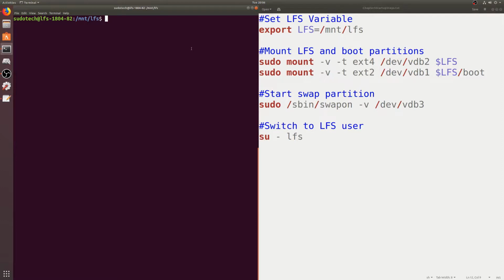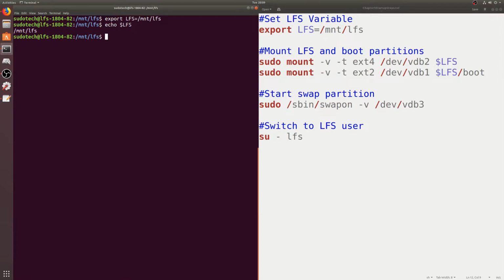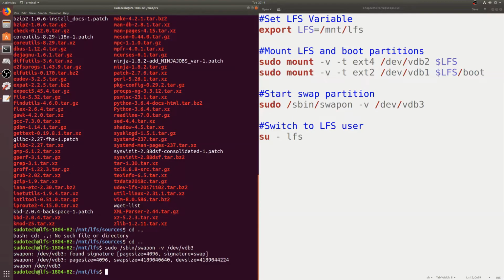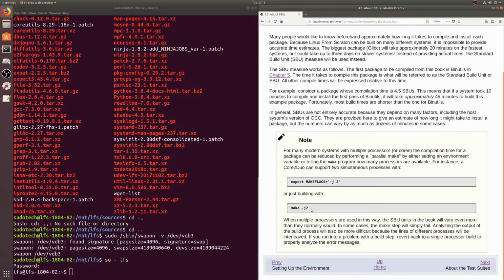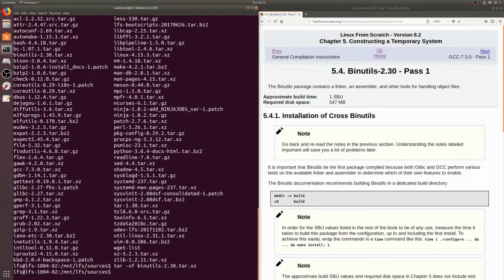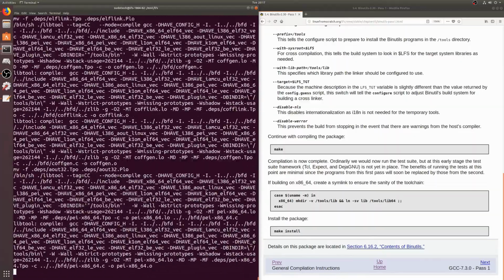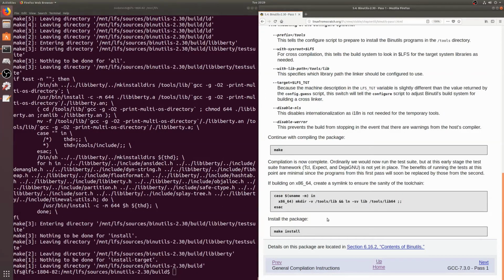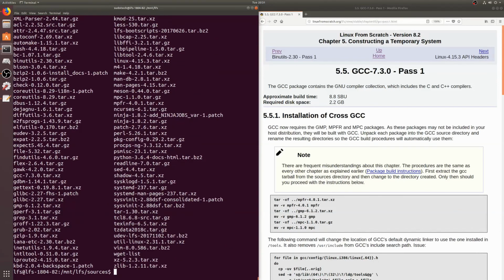Linux From Scratch 8.2 - Episode 2: Binutils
Linux From Scratch (LFS) is a straightforward way to compile your own Linux operating system. In addition to being a great learning experience, you can customize and build on all aspects of it.

In this video we cover a bit more information including SBUs, and compile our first package, Binutils.

This series focuses on the Linux From Scratch book version 8.2, which has some minor changes from previous versions. I will be building the system on Ubuntu 18.04 LTS but it can be built on almost any Linux distribution.

Steps to perform on each restart:
export LFS=/mnt/lfs
sudo mount -v -t ext4 /dev/vdb2 $LFS
sudo mount -v -t ext2 /dev/vdb1 $LFS/boot
sudo /sbin/swapon -v /dev/vdb3
su - lfs

Contents:
(Have not created, anyone want to post in comments?)

Gear I use:
Camera: Panasonic G7
Microphone: Audio Technical Pro 70
USB XLR Audio Interface: Behringer U-PHORIA UM2
Editing: Adobe Creative Cloud